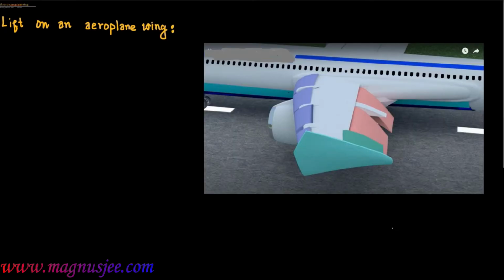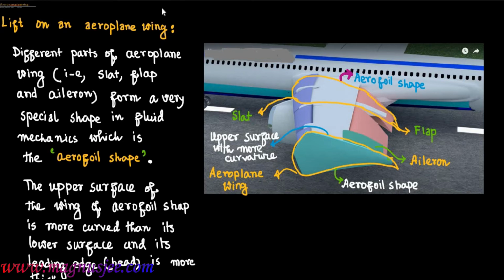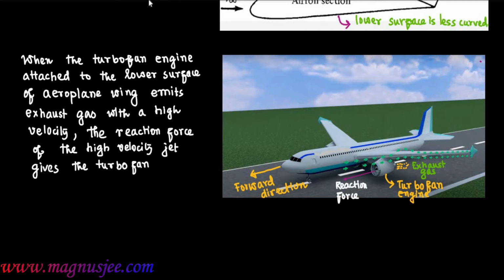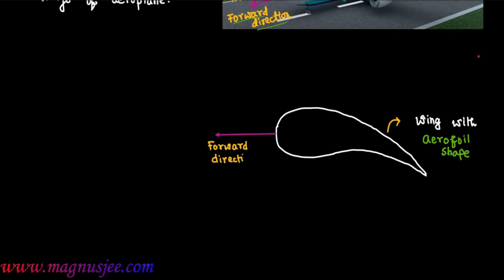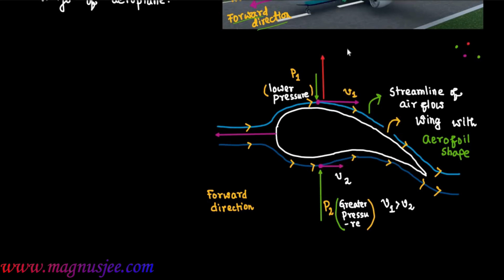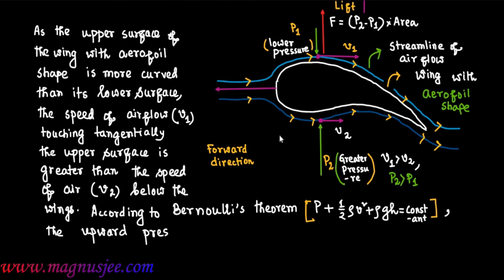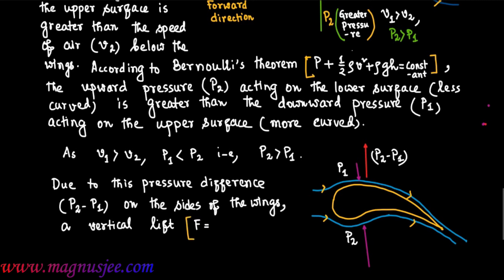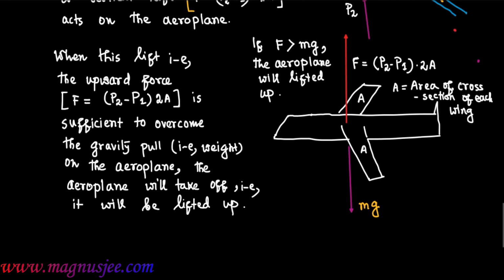Lift on Aeroplane Wing // Viscosity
Chapter: Viscosity :  Lift on Aeroplane Wing :

In order for an aircraft to rise into the air, a force must be created that equals or exceeds the force of gravity. This force is called lift. In heavier-than-air craft, lift is created by the flow of air over an airfoil. The shape of an airfoil causes air to flow faster on top than on bottom. The fast flowing air decreases the surrounding air pressure. Because the air pressure is greater below the airfoil than above, a resulting lift force is created. To further understand how an airfoil creates lift, it is necessary to use two important equations of physical science.
The pressure variations of flowing air is best represented by Bernoulli's equation. It was derived by Daniel Bernoulli, a Swiss mathematician, to explain the variation in pressure exerted by flowing streams of water.

The shape of a typical airfoil is asymmetrical - its surface area is greater on the top than on the bottom. As the air flows over the airfoil, it is displaced more by the top surface than the bottom. According to the continuity law, this displacement, or loss of flow area, must lead to an increase in velocity. Consider an airfoil in a pipe with flowing water. Water will flow faster in a narrow section of the pipe. The large area of the top surface of the airfoil narrows the pipe more than the bottom surface does. Thus, water will flow faster on top than on bottom. The flow velocity is increased some by the bottom airfoil surface, but considerably less than the flow on top.
The Bernoulli equation states that an increase in velocity leads to an decrease in pressure. Thus the higher the velocity of the flow, the lower the pressure. Air flowing over an airfoil will decrease in pressure. The pressure loss over the top surface is greater than that of the bottom surface. The result is a net pressure force in the upward (positive) direction. This pressure force is lift.

There is no predetermined shape for a wing airfoil, it is designed based on the function of the aircraft it will be used for. To aid the design process, engineers use the lift coefficient to measure the amount of lift obtained from a particular airfoil shape. Lift is proportional to dynamic pressure and wing area. The lift equation is written as: